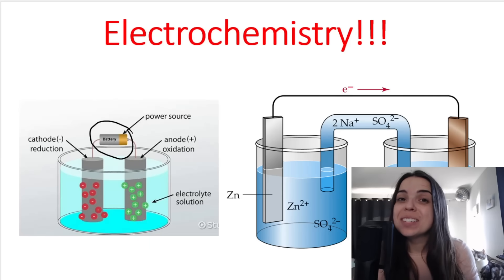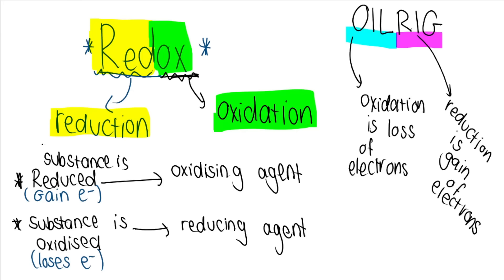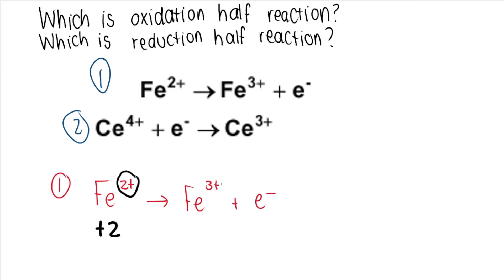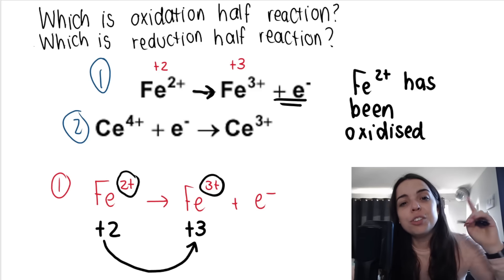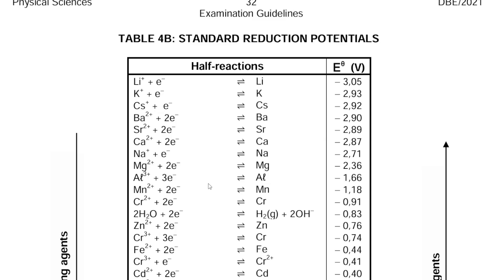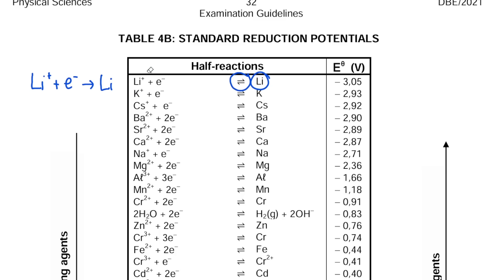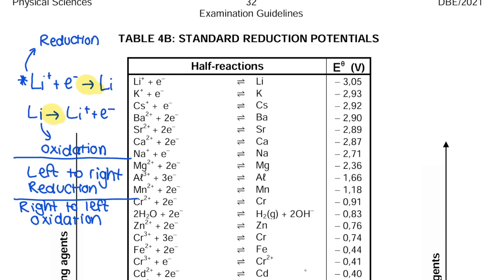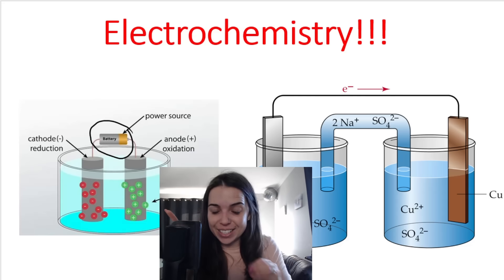Electrochemistry Introduction: REDOX reactions revision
In this video I briefly recap what redox reactions are because they form the basis of electrochemistry.